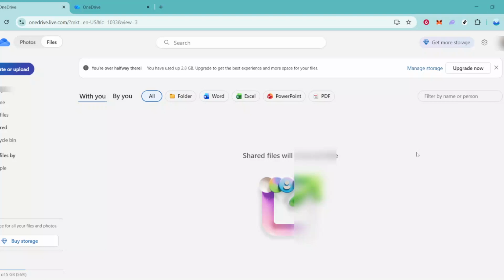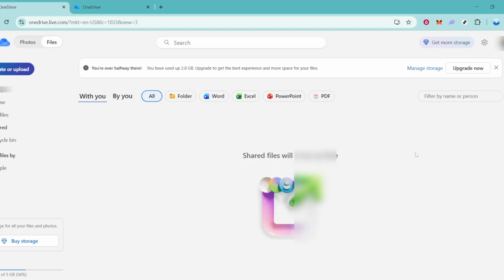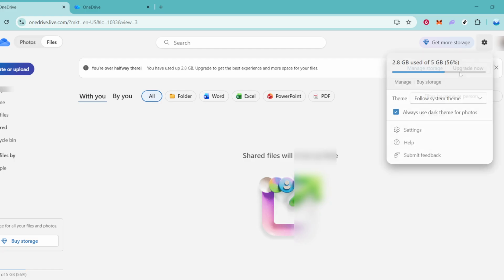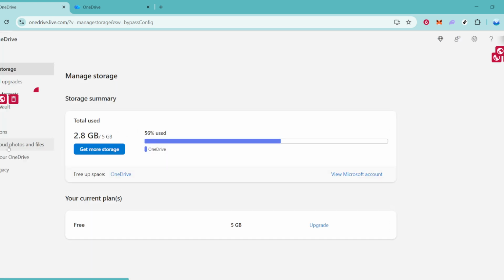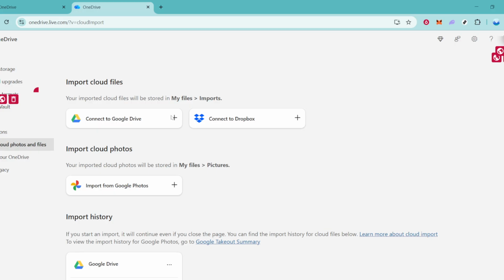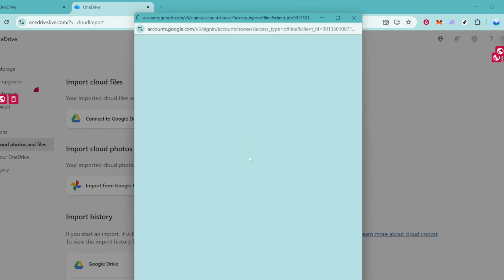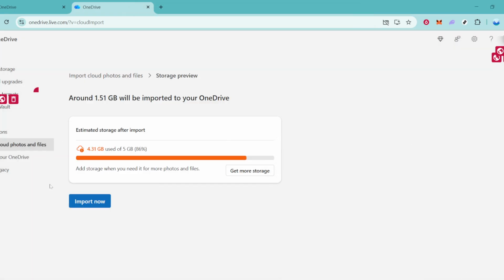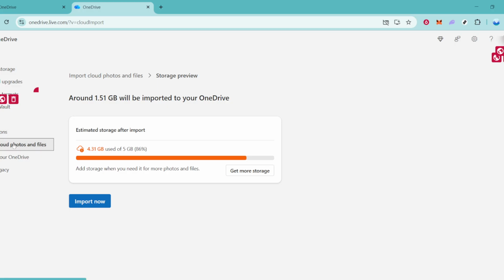how to connect OneDrive to Google Drive step by step